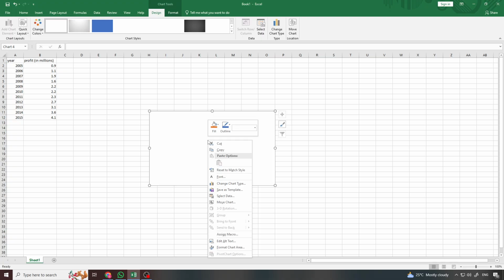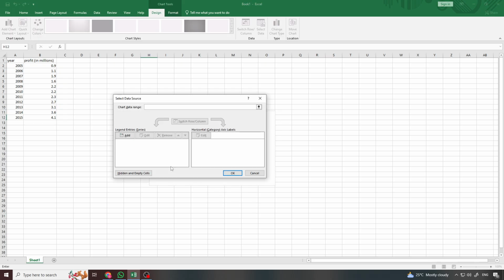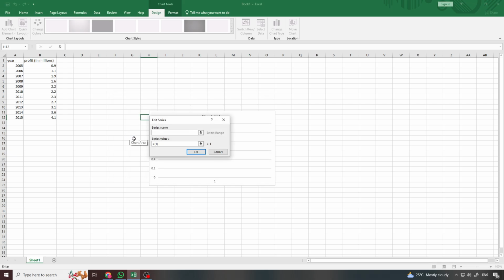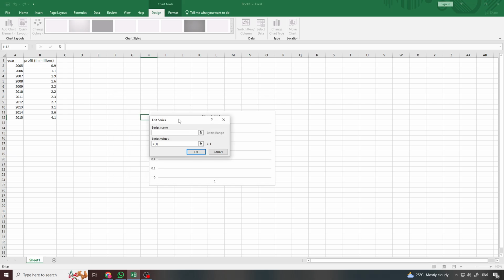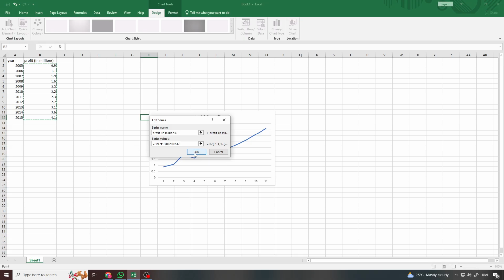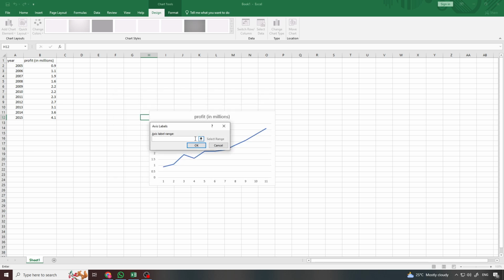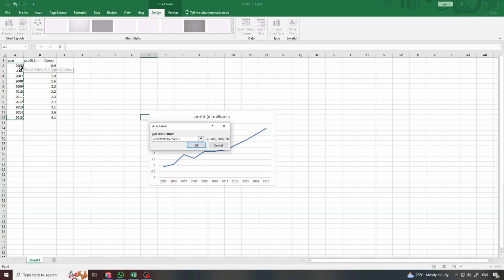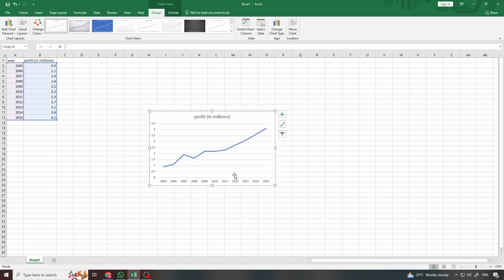How To Add Line Graph in Excel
In todays video you will learn how to create a line graph in Excel step by step. This beginner friendly Excel tutorial shows you how to insert a line chart, select data, add series values, edit axis labels, and format your graph correctly. Perfect for students, professionals, and anyone working with Excel data visualization. Follow along to quickly build a clean and accurate line graph for reports, analysis, and presentations.